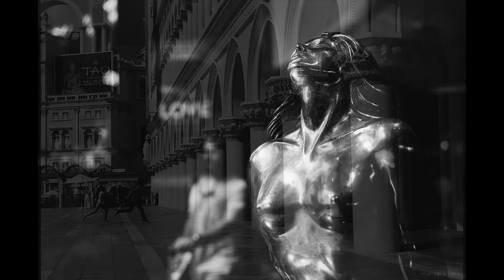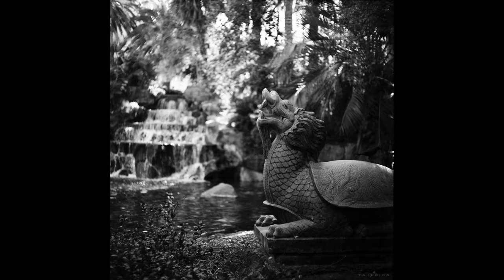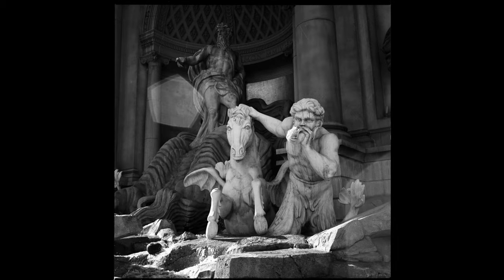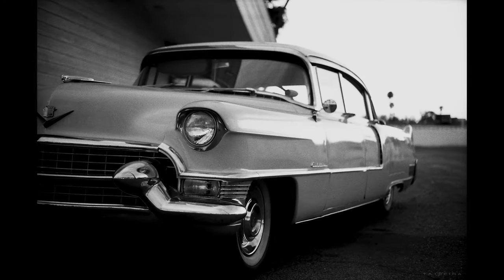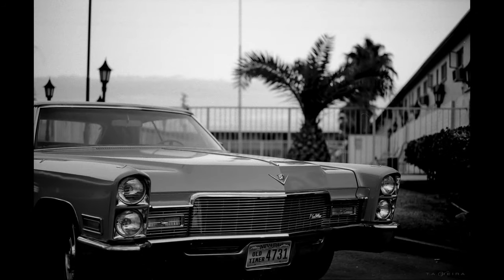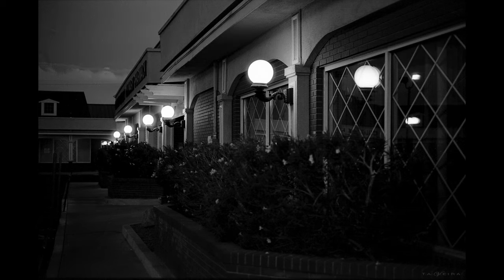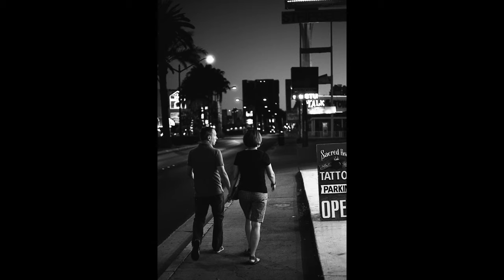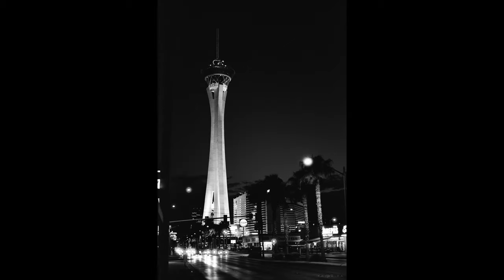Shooting Film - ACROS After Dark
Fujifilm’s Neopan 100 ACROS film is so beautiful (IMHO) and I’ve loved shooting with it in good light, during daylight hours or on photo shoots where I have control over the light. Just a very beautiful film.

However, I really enjoy shooting outside at night. Since I’m only pushing ACROS to 400 I didn’t think it would be all that good for street shooting at night. I decided to go ahead and give it a try. In this video I’ll share my thoughts and some of the images from shooting ACROS after the sun went down.